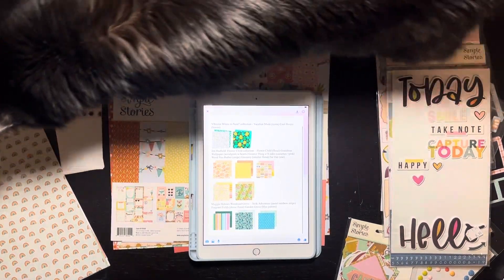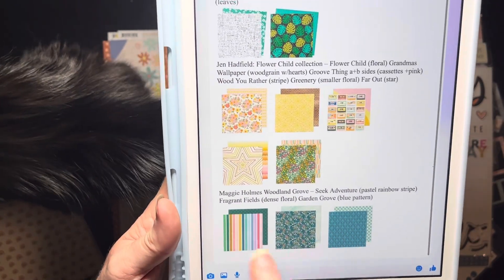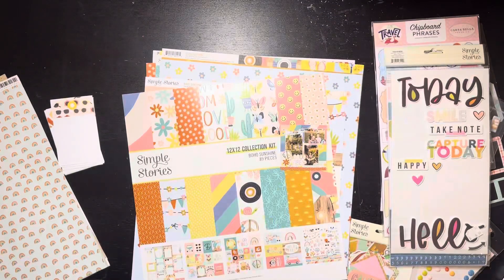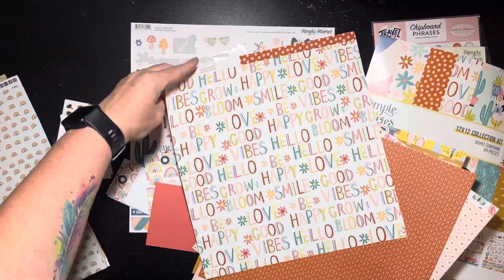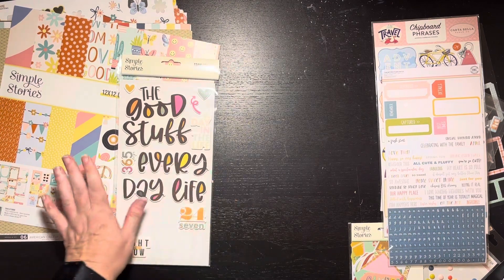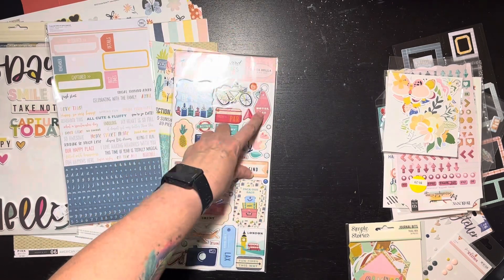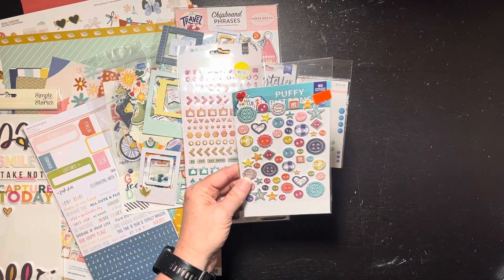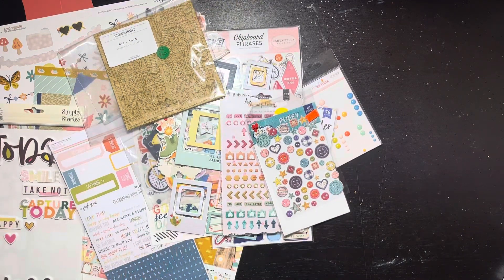CKC Blog Master Forger Kit Reveal for July 2023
So excited for this one!!  Our inspiration this month is the Mercy Tiara Groovy kit, which I’ve got serious FOMO for!

Check out the blog post for all our Forgers’ kits